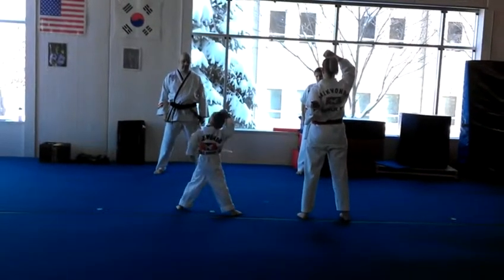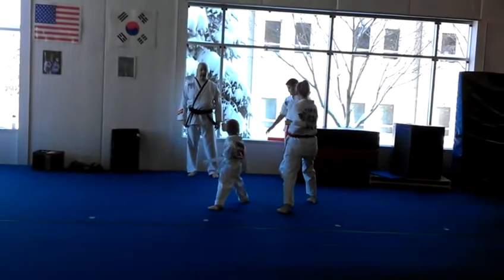Vincent testing for Orange Belt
Tiny Tigers rule!!!